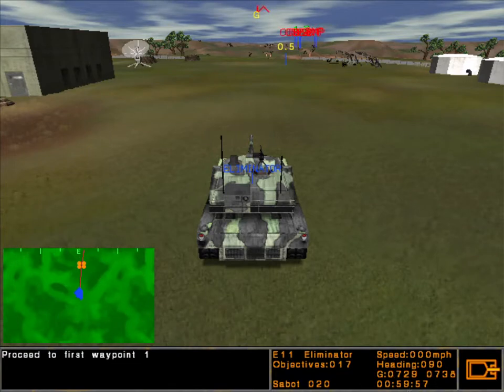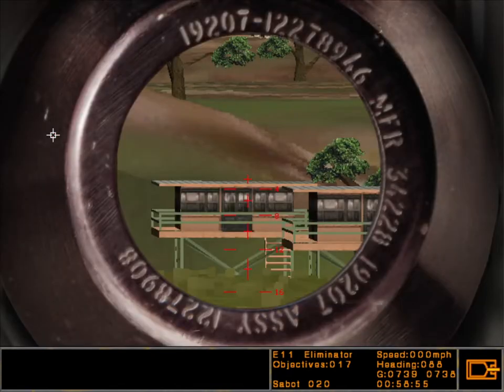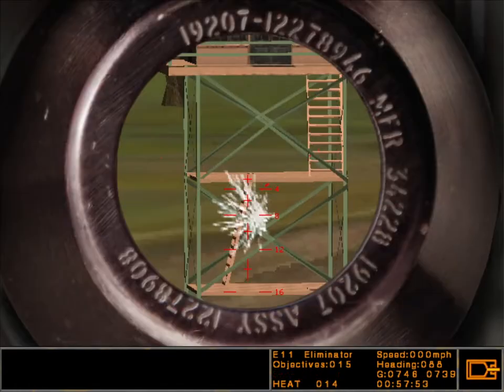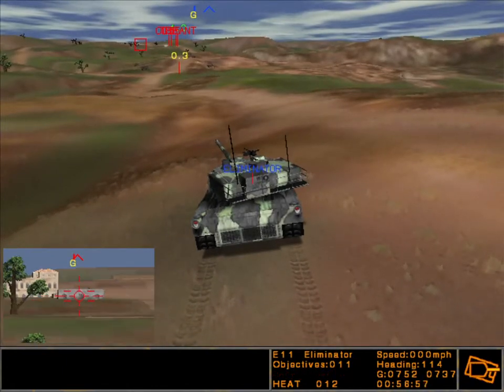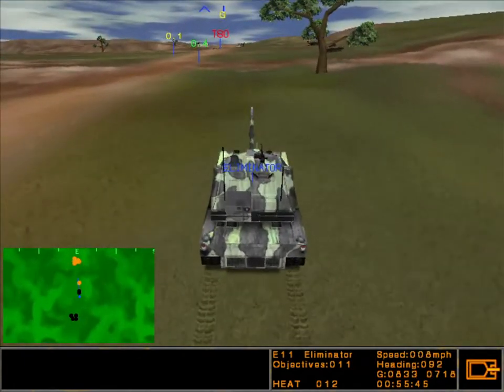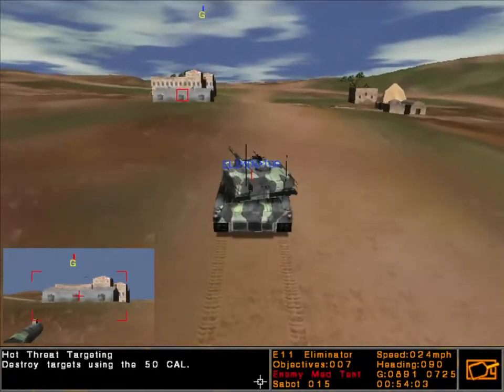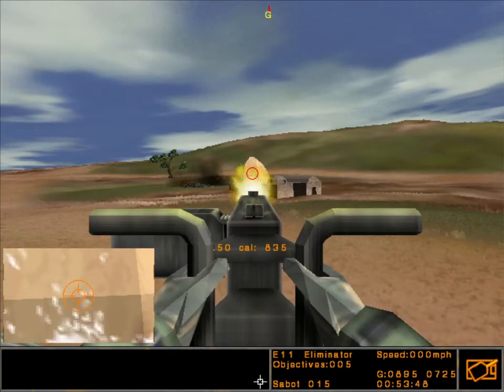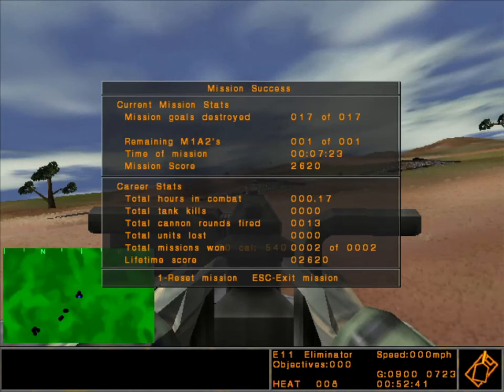Armored Fist 3: Training 2 - Weapon Systems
I take aim... terribly. At least "click to aim" is sort of a thing (but it's not necessarily click where you want to fire, you may have to drag the mouse a bit).